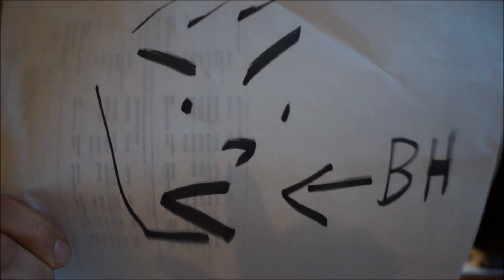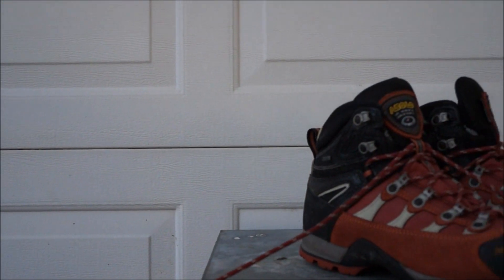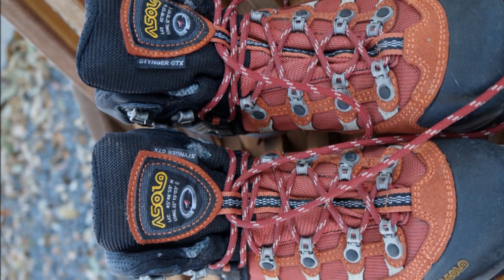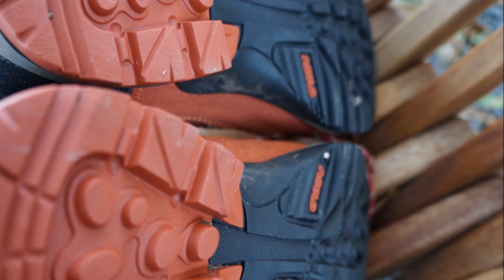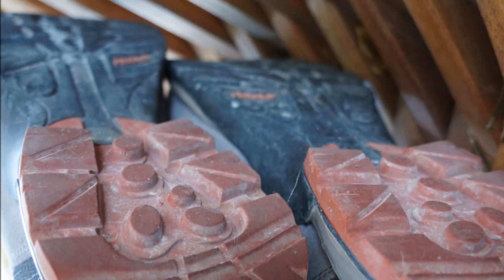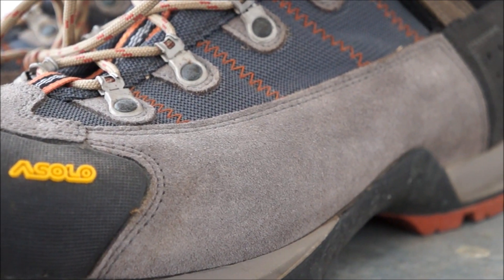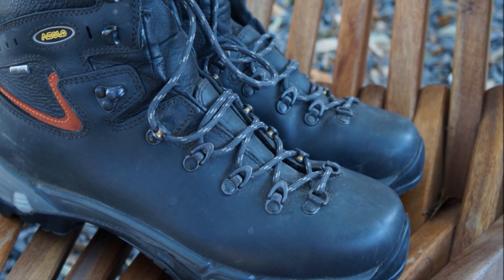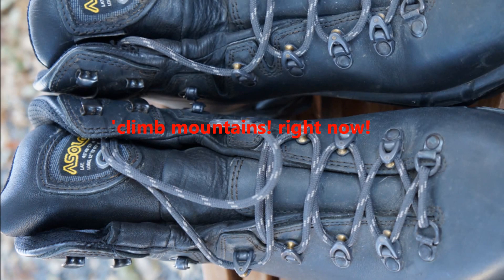Making cash off Asolo Hiking Boots - Learn how!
Here is a great tutorial video for all you hustlers out there! You will learn how to sport these particular boots and I show you exactly what to look for before you buy! That's right! - The Bonafide Hustler is looking out for you! As always - show that hustler LOVE by :